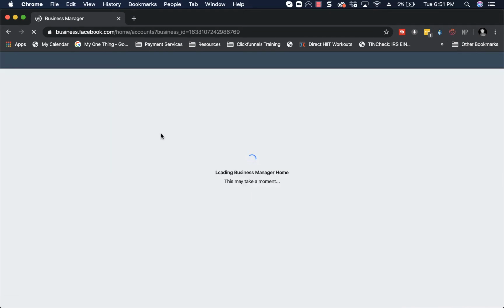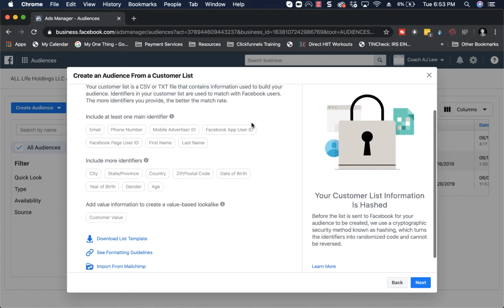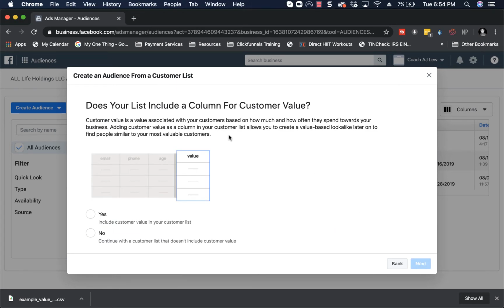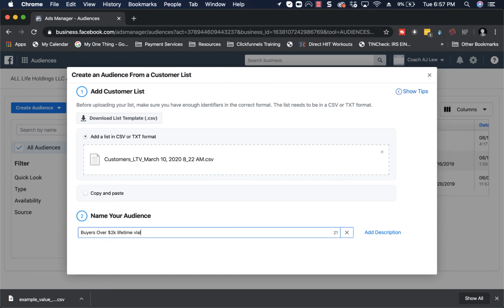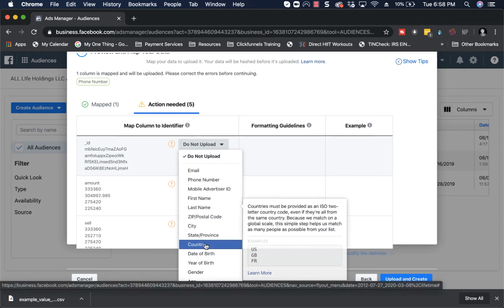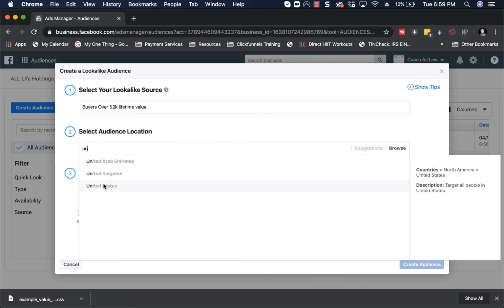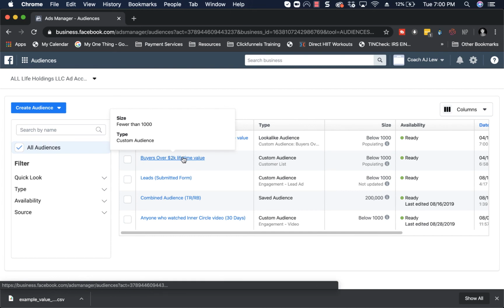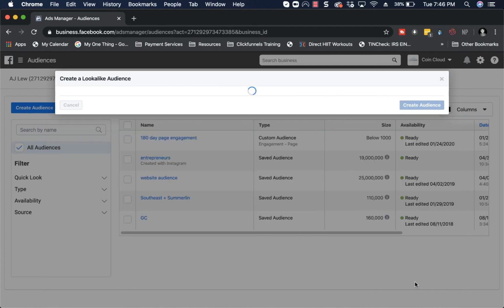How to create a custom audience and lookalike audience on Facebook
Greg Marshall is a marketing strategist based out of Salt Lake City, Utah. He has helped companies generate millions of views around the world, built social media followings, and has been involved in millions of dollars worth of revenue.

If you are looking to increase your business and need a solid strategy make sure to reach out to Greg and set up a consultation.

Marshall Marketing Helps With Your Marketing, Advertising, and Business Strategy Needs

IF YOU ARE A BUSINESS LOOKING FOR A WAY TO GROW YOUR BUSINESS USING SOCIAL MEDIA AND OTHER DIGITAL MARKETING PLATFORMS BUT YOU HAVE NO IDEA WHERE TO START THEN MY COMPANY CAN HELP YOU.

WHAT WE DO  FOR COMPANIES IS VERY CLEAR CUT AND STRAIGHT FORWARD.

WE HELP DESIGN A MARKETING STRATEGY WITH VERY SPECIFIC METRICS TO MEASURE GROWTH AND THEN WE HAVE A TEAM THAT CAN HELP YOU EXECUTE YOUR STRATEGY!

WHAT SERVICES WE PROVIDE
✅ BUILD OUT A STRATEGY

✅ FACEBOOK ADVERTISING

✅ INSTAGRAM ADVERTISING

✅ GOOGLE ADVERTISING

✅ YOUTUBE ADVERTISING

✅ SYSTEMS CREATION

✅ COMMUNITY OUTREACH

✅ COMMUNITY MANAGEMENT

✅ EMAIL MARKETING

Businesses That I Have Worked With
✚ REAL ESTATE

✚ PERSONAL TRAINING

✚ GYMS

✚ VIDEO PRODUCTION

✚ DOCTORS

✚ LAWYERS

✚ PHYSICAL THERAPISTS

✚ AUTHORS

✚ E-COMMERCE

✚ PERSONAL TRAINING

✚ PUBLIC SPEAKERS

✚ NON-PROFIT ORGANIZATIONS

✚ START-UPS

✚ EQUINE BUSINESS

✚ BEAUTICIANS

✚ LASH ARTISTS